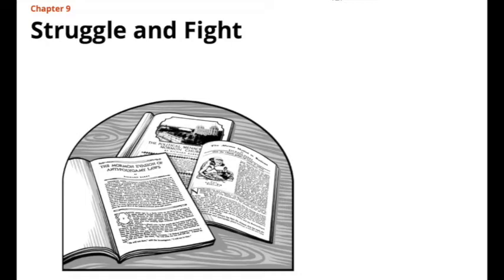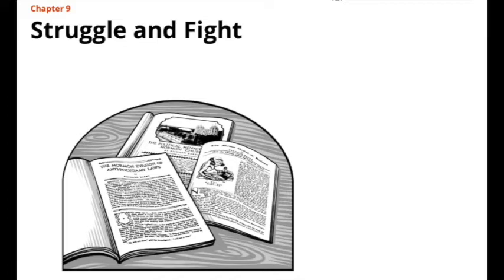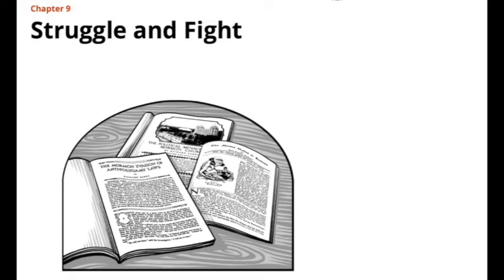Saints, Volume 3, Chapter 9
Another narrated chapter from Saints, Volume 3.